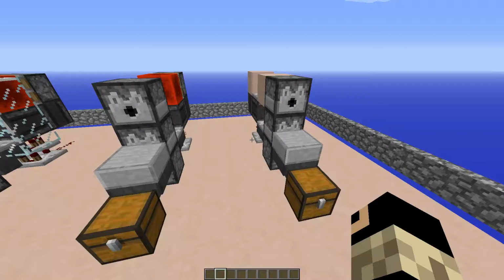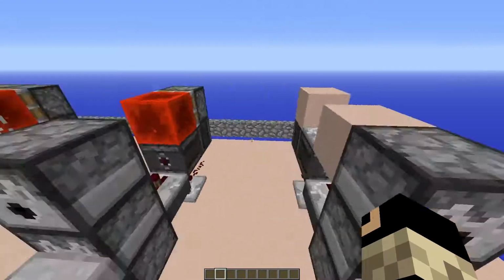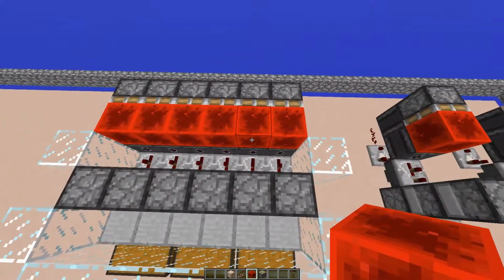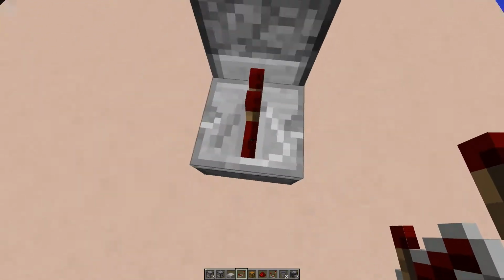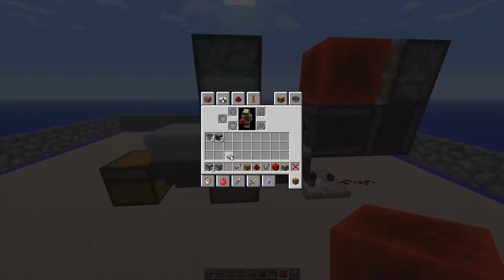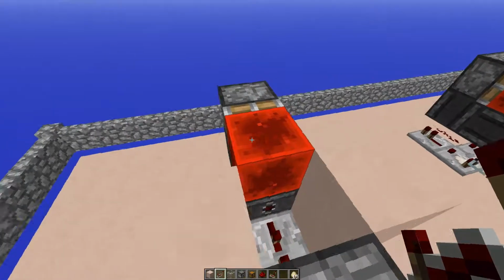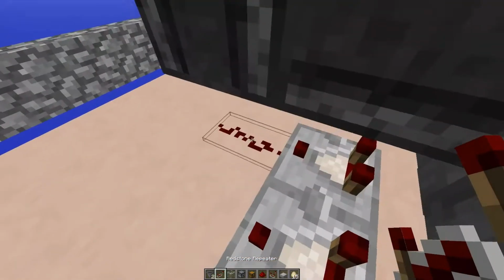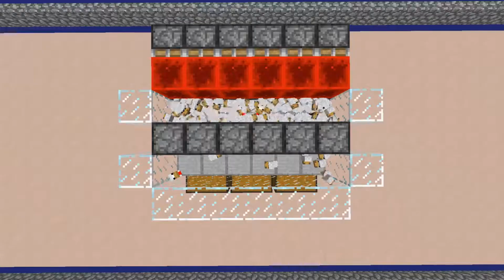Automatic Chicken Farm Minecraft - Tileable, Small, Lossless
I have developed a tileable, lossless, extremely small automatic chicken farm for Minecraft and it works without fail. Common chicken farms have issues when many eggs get laid at once but I have developed one which has yet to fail!